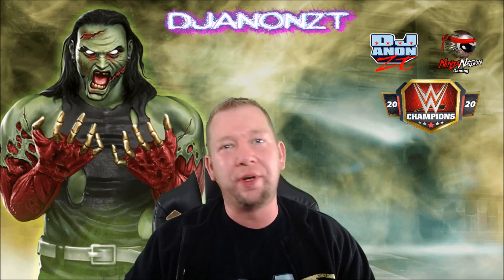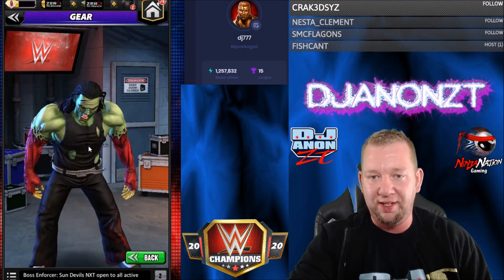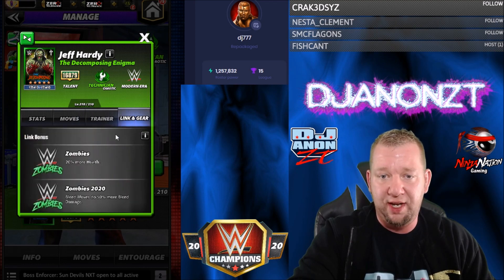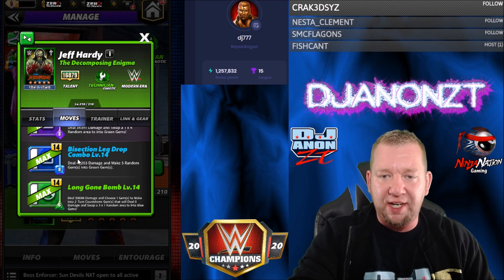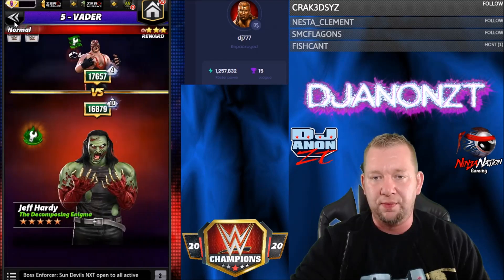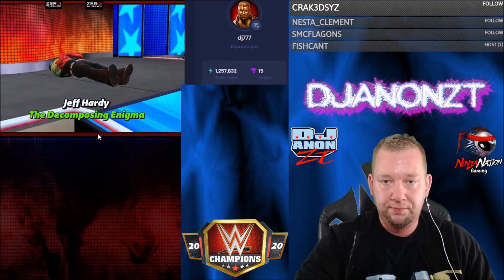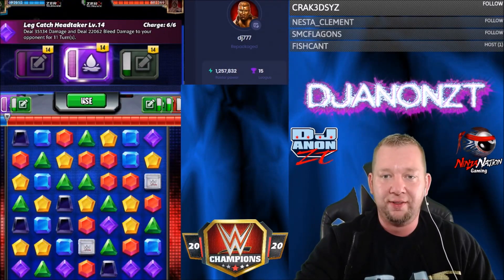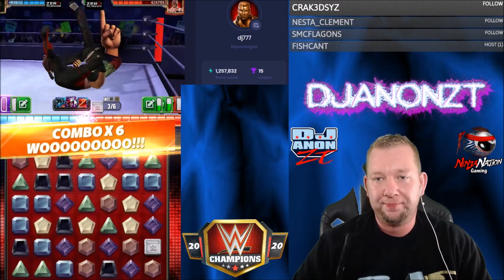5 Star Character Gameplay-Jeff Hardy The Decomposing Enigma-WWE Champions